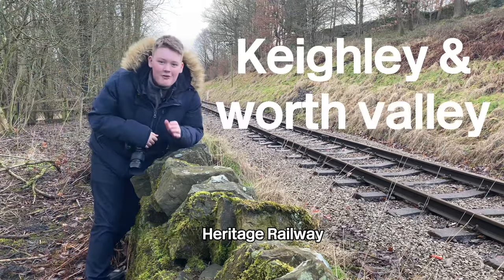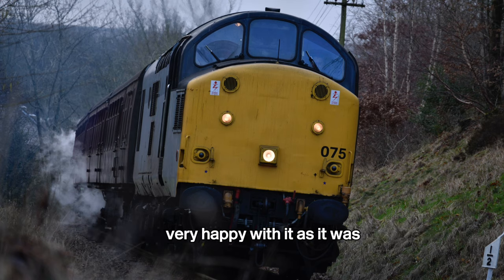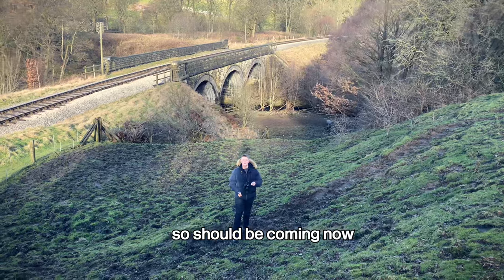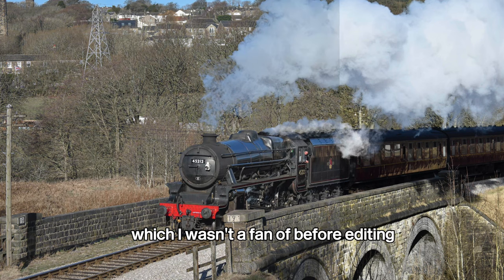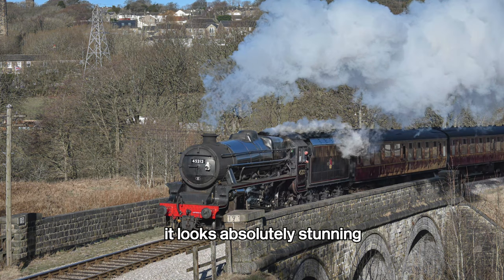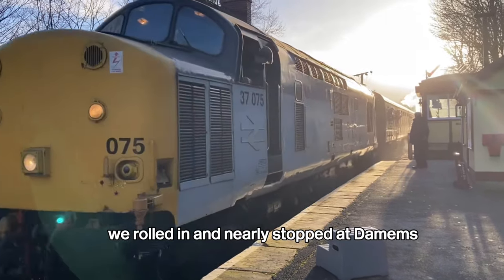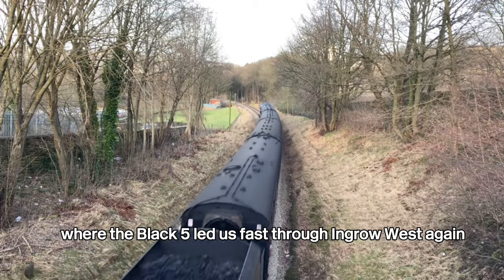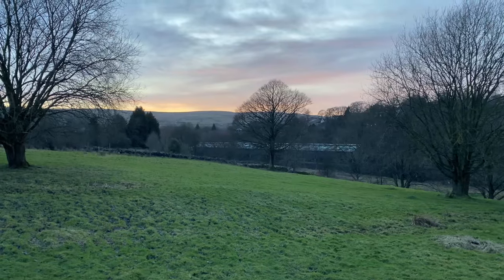Winter Running at the KWVR with 37075!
Today I take a visit to the Keighley and Worth Valley Railway during early February to ride their class 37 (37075) with a black 5 steam loco (45212) on the rear. I also do a bit of lineside photography at my 2 favourite spots along the railway. Racking up 14 class 37 miles across the day this gets me on track to reach my mileage goal as soon as possible.